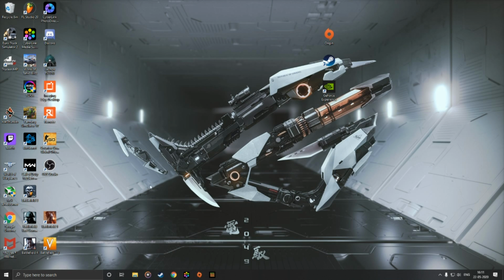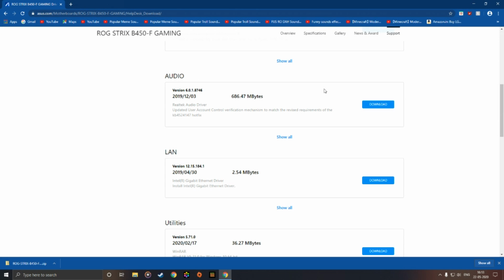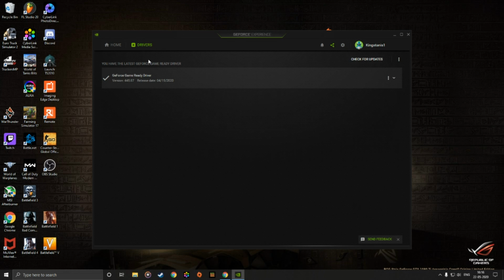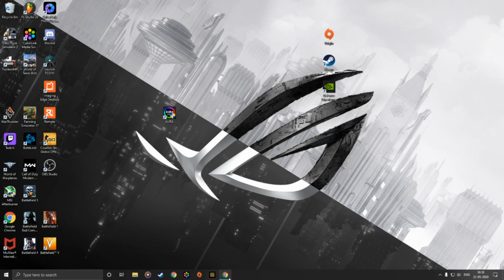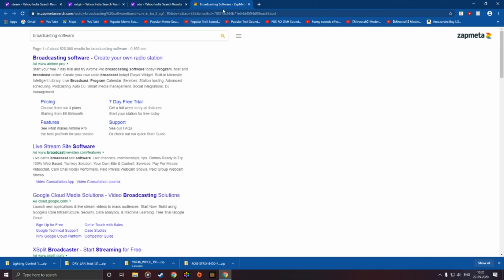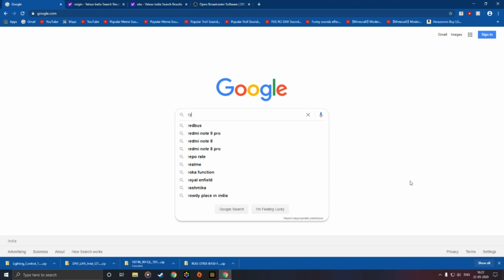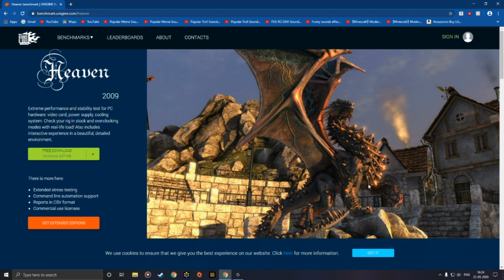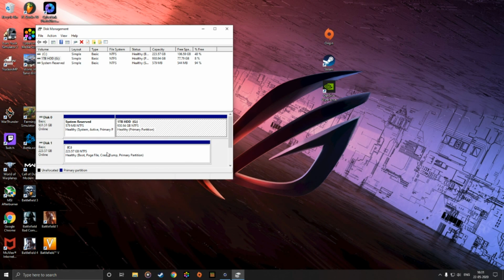What to do After you have Built your Gaming PC - FULL GUIDE!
Watch an Intresting video Here: "How to Build a Gaming PC 2020 - $1000 PC Build Guide - RTX 2060 & Ryzen 5 3600"
Hey Guys.
Have you finished upto installing windows 10 and stuck what to do after that
so i have shown you guys what to do exactly safely and securely after you have installed your windows 10

Hope this video helped you guys. Stay Safe Stay home . More Videos are incoming.